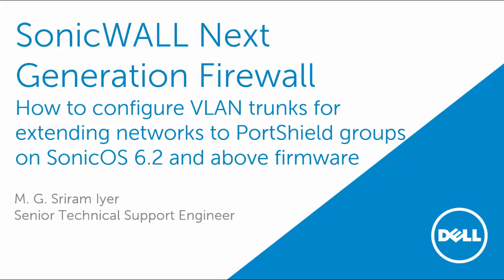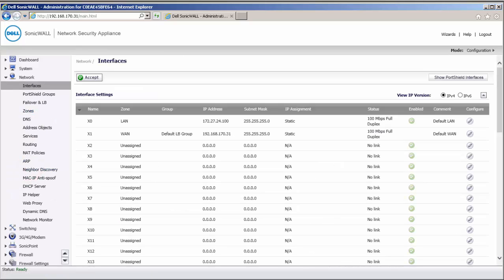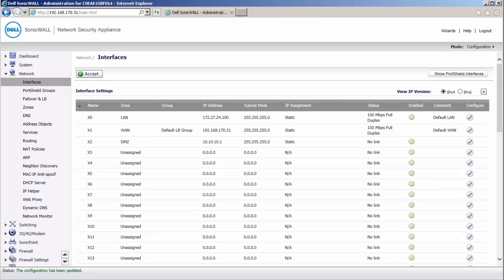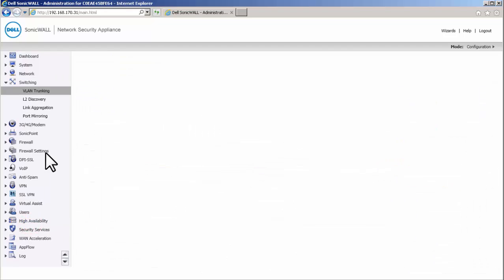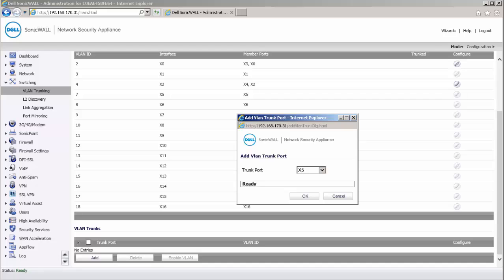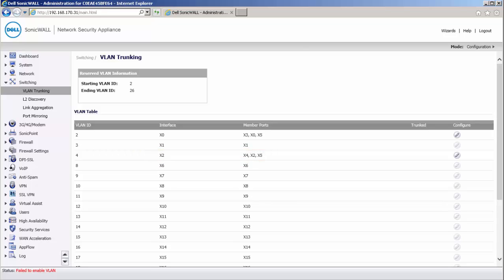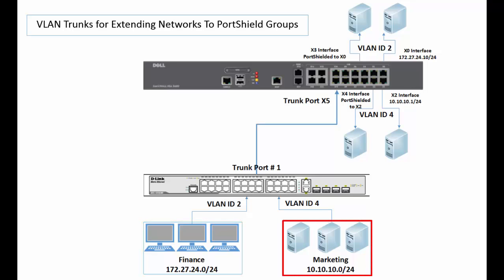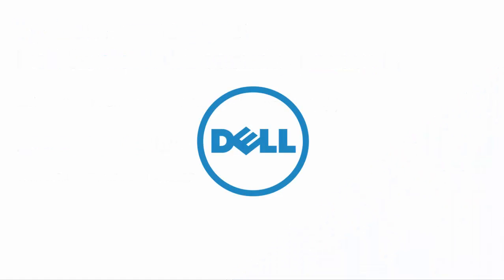UTM - How to Configure VLAN Trunks for extending networks to PortShield groups on SonicOS 6.2 and ab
VLAN Trunks of PortShield groups